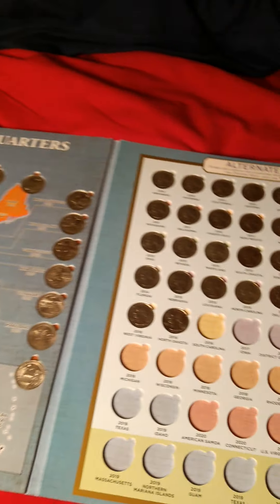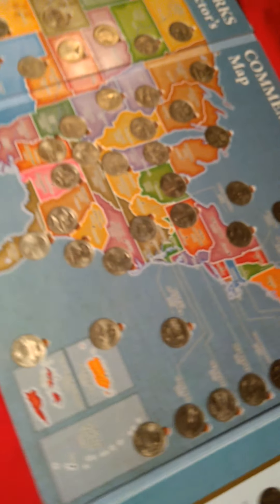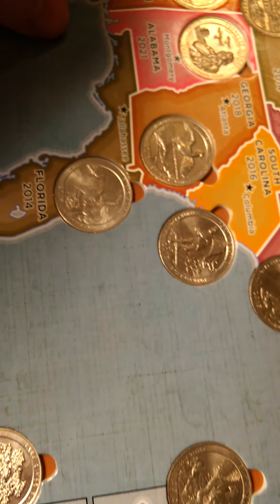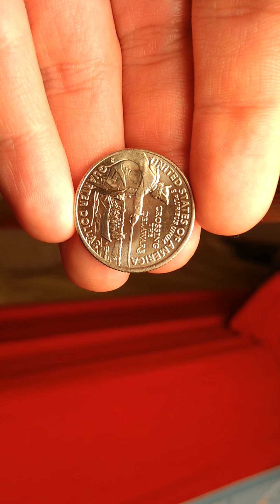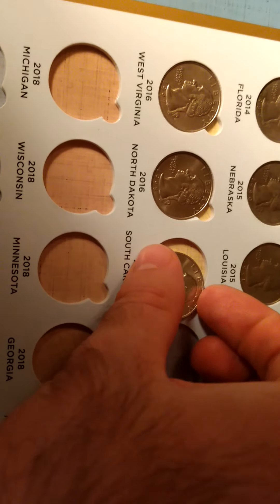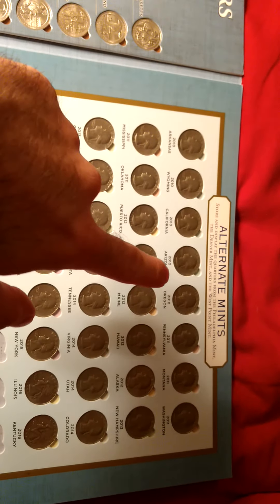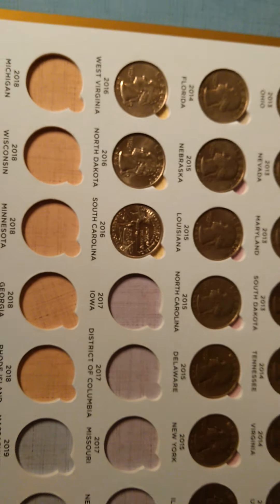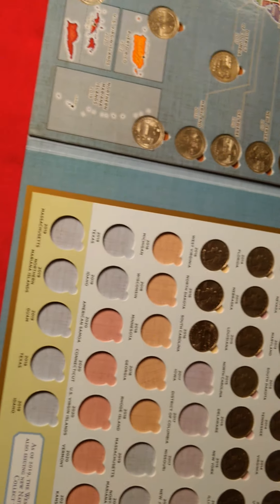Coin Collection: 2021 George Washington (Crossing the Delaware River) Quarter